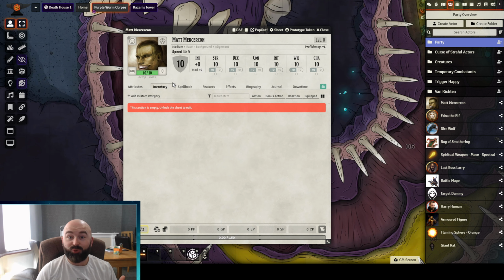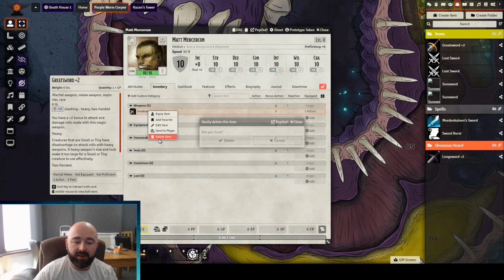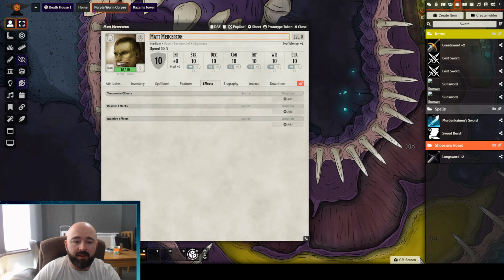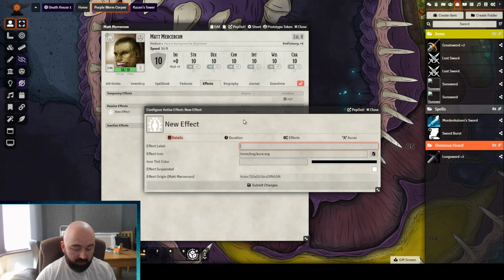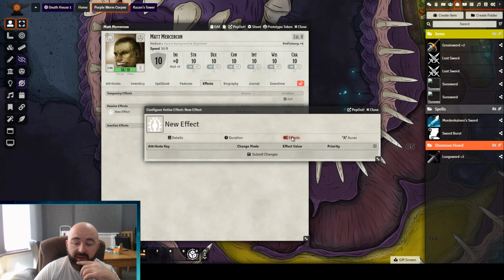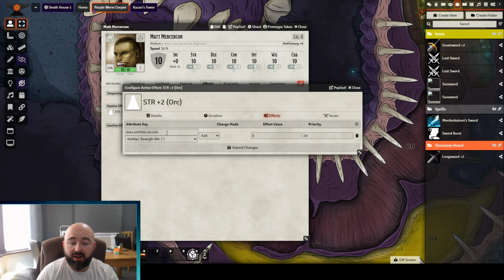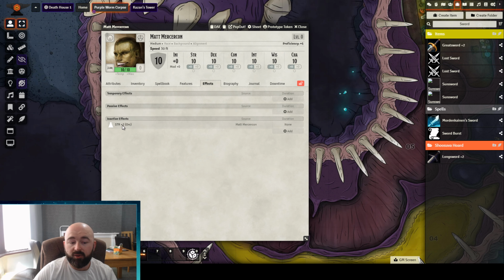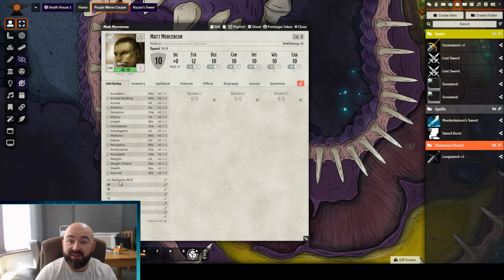Easier Foundry character creation using Dynamic Active Effects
In this video I show you how I use Dynamic Active Effects to define and track aspects of character creation in Dungeons & Dragons 5e.

Yes, I've realised after the fact about the audio having a slight echo. Apologies for that - I've identified the problem, but unfortunately it'll be on the next couple of videos as I recorded a few together. Thankfully they're short ones!